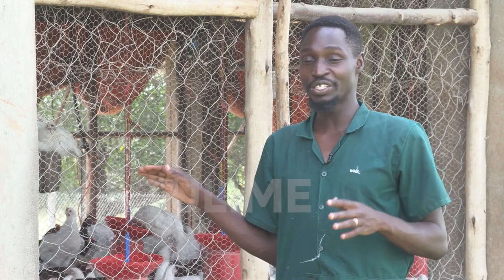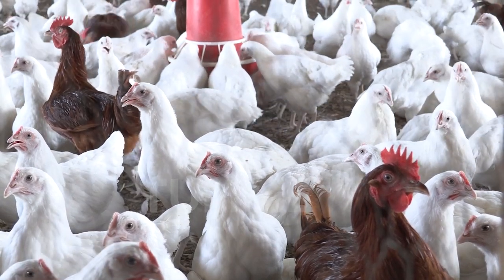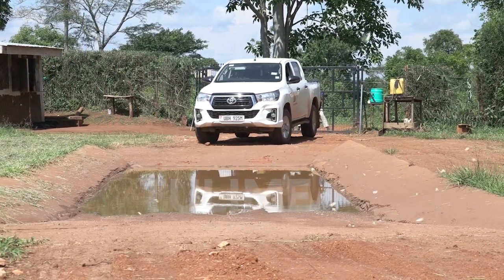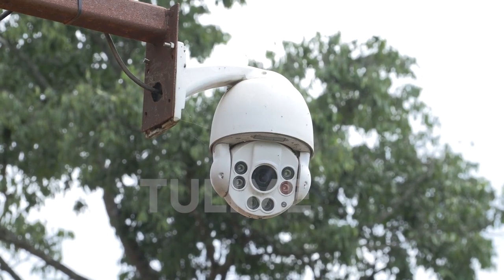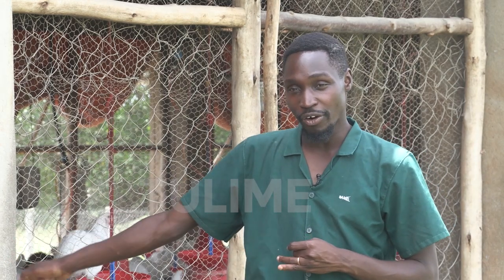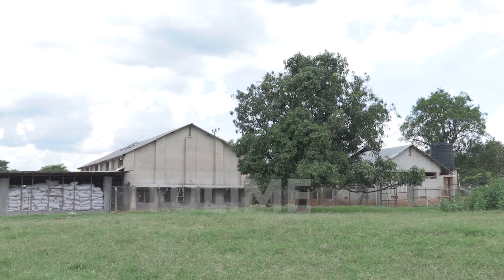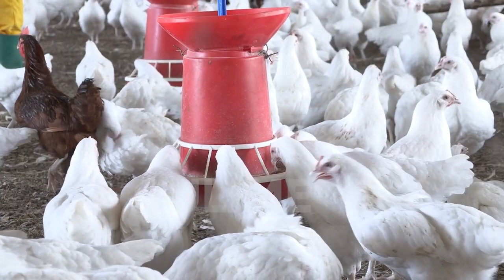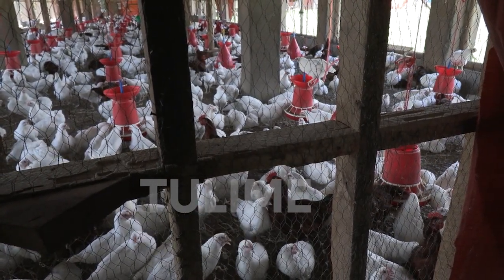TIPS FOR ATTAINING SUCCESS IN POULTRY FARMING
Numerous poultry farmers have faced difficulties and setbacks that have hindered their success in maintaining a thriving poultry farming business. However, Dr. Mukisa Daniel, a former medical practitioner who has transitioned into a prosperous poultry farmer, provides a comprehensive guide on the necessary protocols and principles that every farmer should adhere to in order to achieve success in poultry farming.